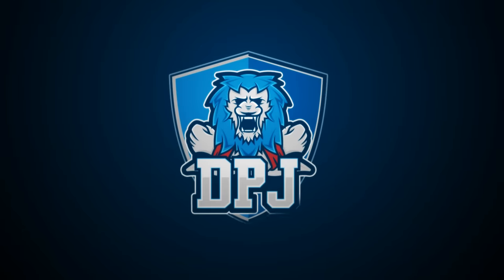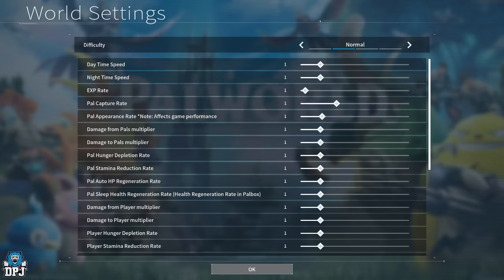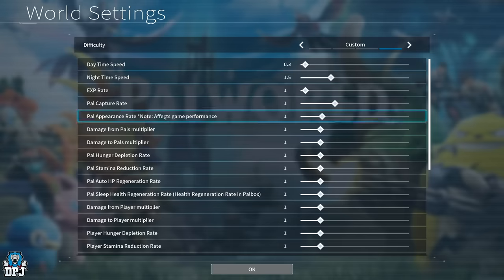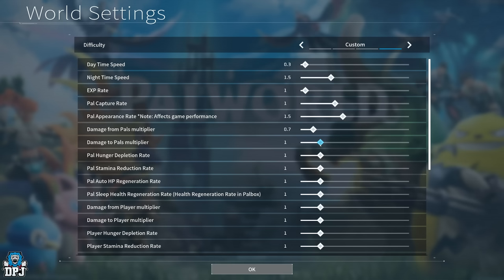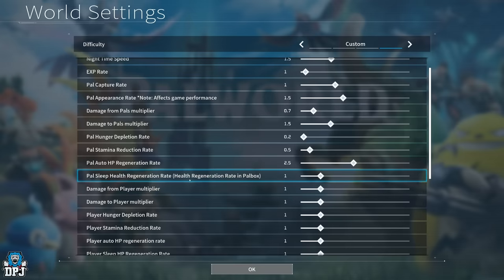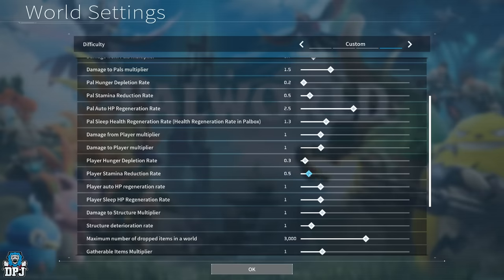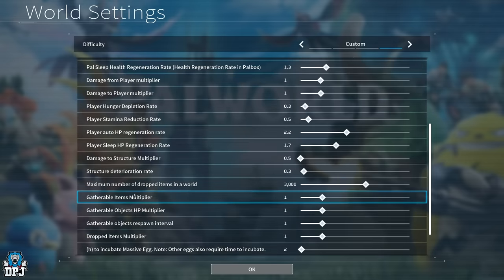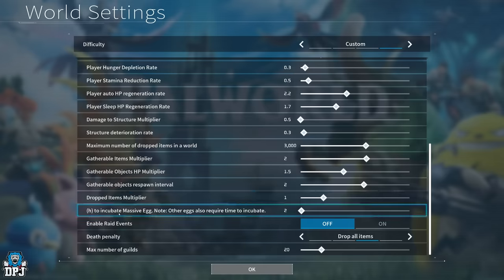Palworld - BEST CUSTOM WOLRD SETTINGS - Everything You Need To Know About About Creating Your Own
In Palworld you can create your own server / world. This means you can change all the settings in your world from EXP gains, material farming multipliers & much more. In this video I will explain what every single setting does & how it will effect your world, also giving you guys what IMO are the best settings.